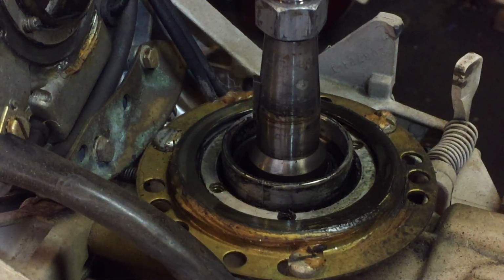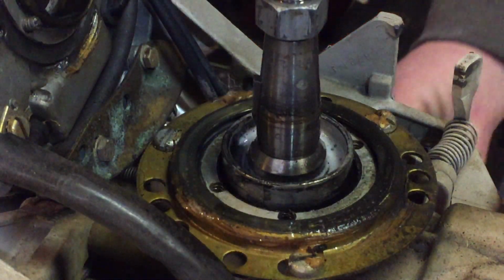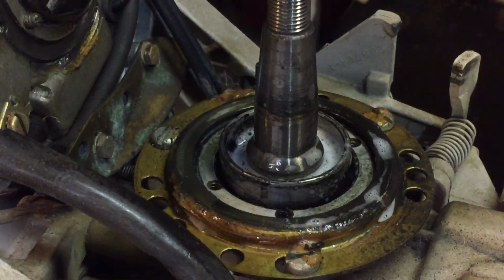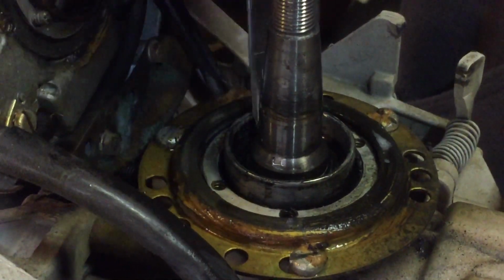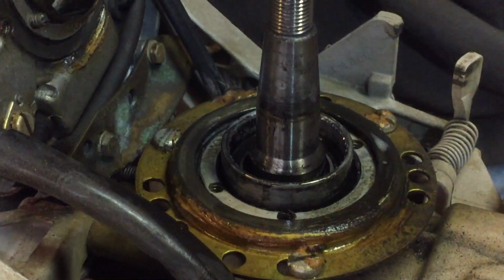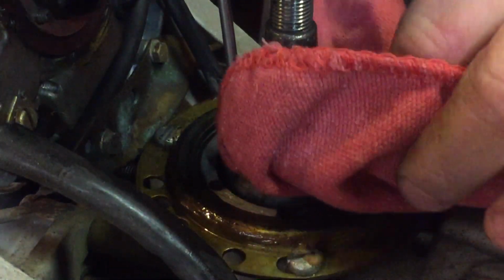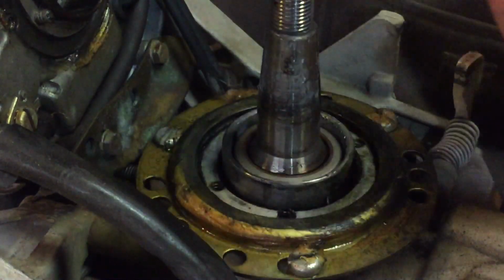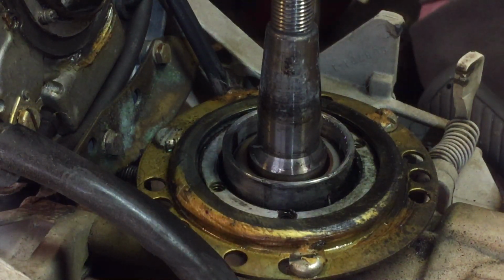Evinrude and Johnson 18/25hp top crank seal replacement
Link on where to get the tools.